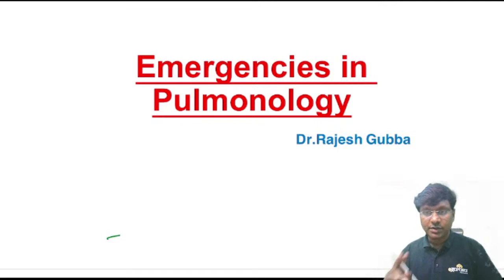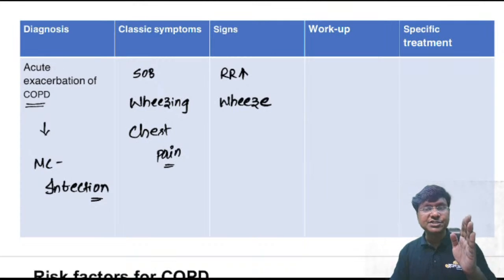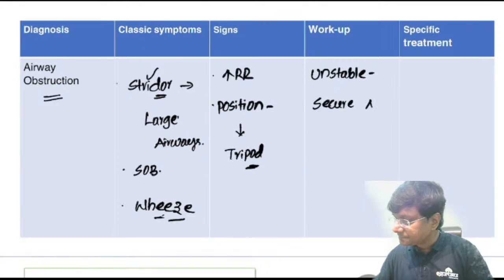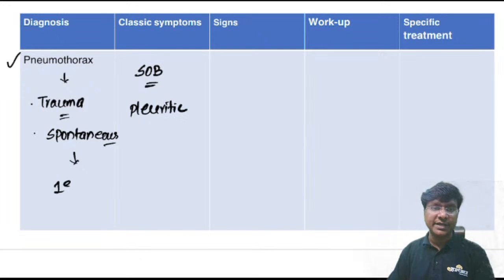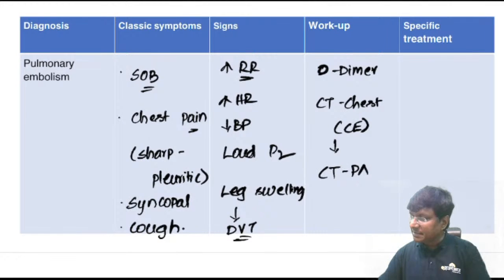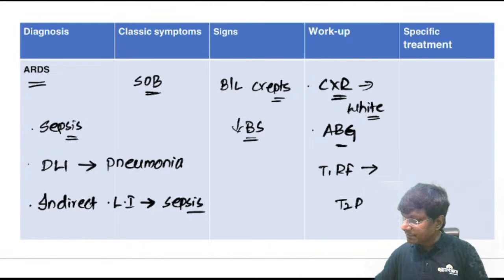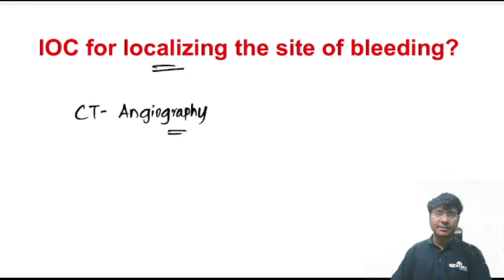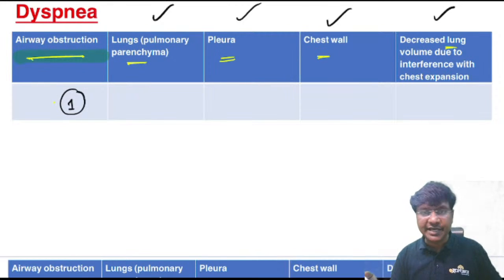Glide Through Emergency Medicine | Emergencies in Pulmonology | Dr Rajesh Gubba | DBMCI | eGurukul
In this session, Dr. Rajesh Gubba will be gliding you through Emergency Medicine in which he will be covering the topic Emergencies in Pulmonology